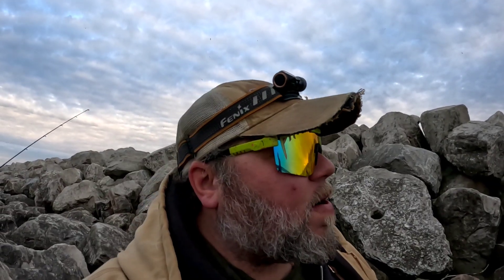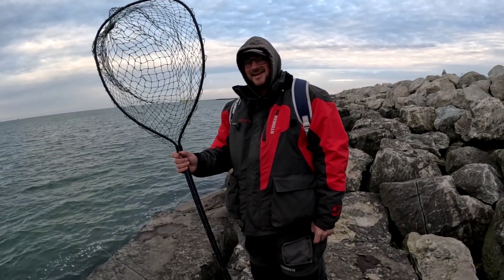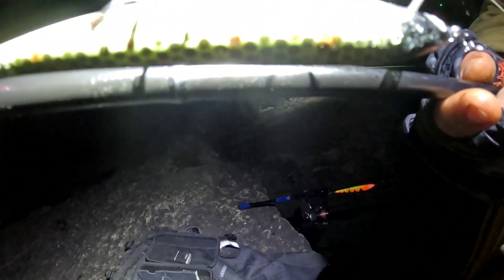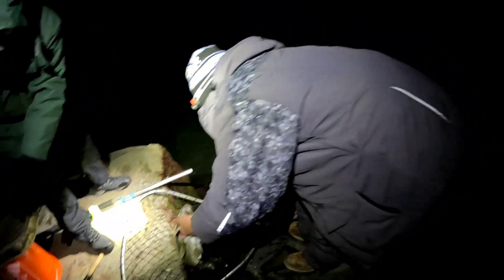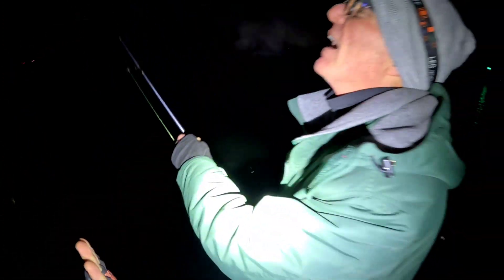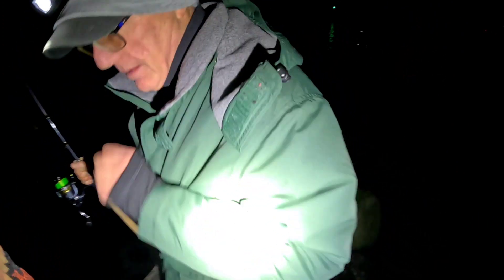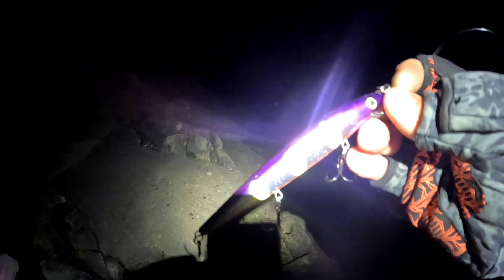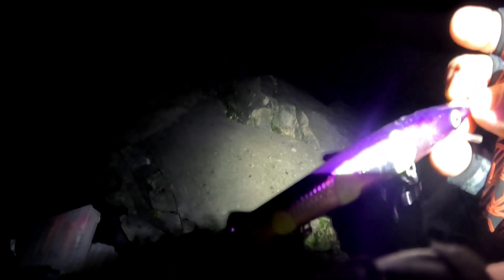Lake Erie shore fishing for walleye report. Thanksgiving weekend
Great night out with the boys along the Erie shoreline last night.
The wind change really had the fish shut down but we still had a great time and managed to out a few quality fish in the net.
I chose to leave out much of the argument with the disrespectful boat troller as it got rather profane and heated but wowwy, some folks have absolutely zero respect for other fishermen and it's only getting worse!
That's definitely not the first time and I'm sure it won't be the last encounter with folks like them. I'm not sure how much of it relates to the tournament guys but tournaments sure don't help.
The wide angle gopro lens doesn't show how close they actually were  but as a simple act of courtesy,  everyone I know stays well out of the casting range (at bare minimum) of shore fishermen.  My friends and I ALWAYS give shore fishermen a wide berth.

Thanks for the special lure Judy, I'll toss it out there on a better night!